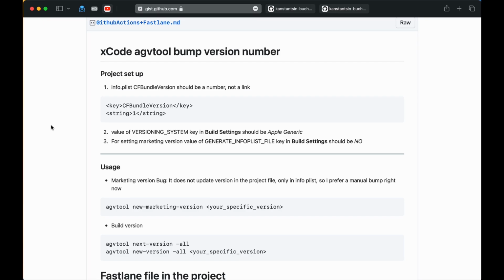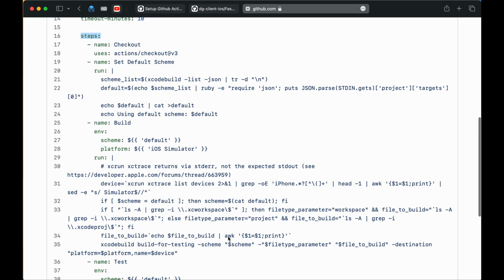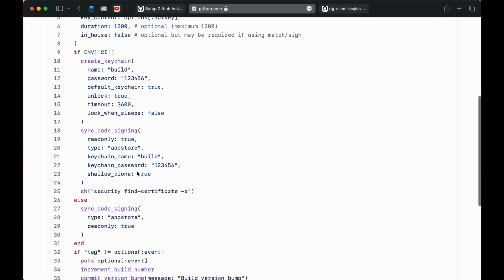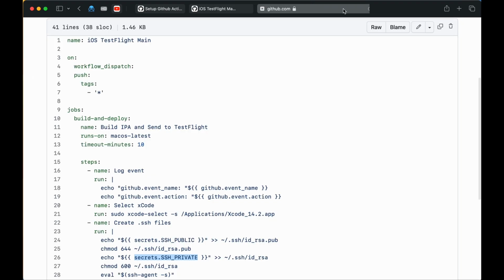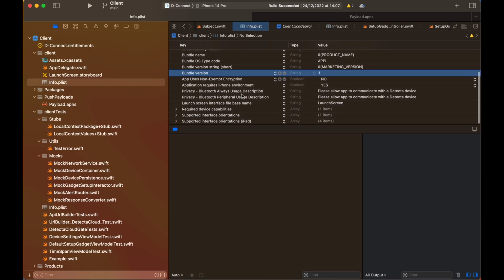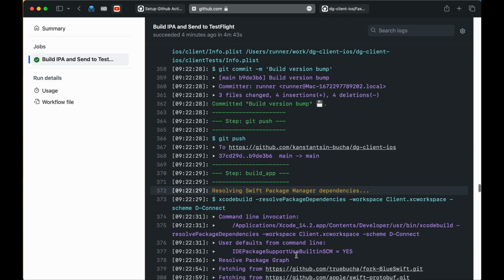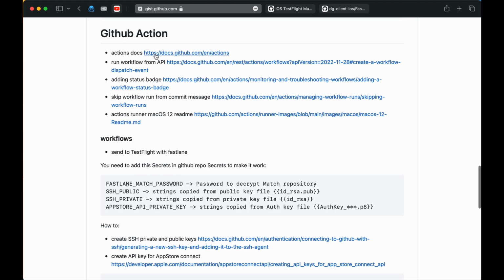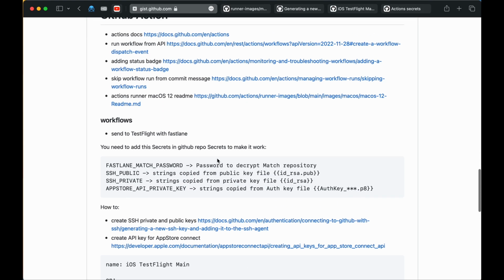How to setup Github Action CD using Fastlane for iOS/MacOS project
It is easier to get music from them than hustle.
someday, I get a free month =)

Song: Amanecer - El Neon